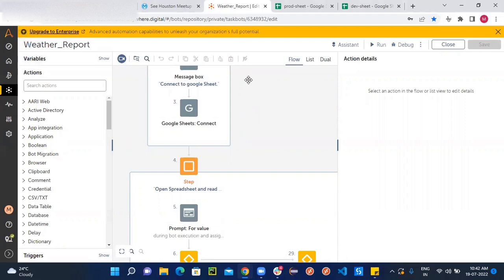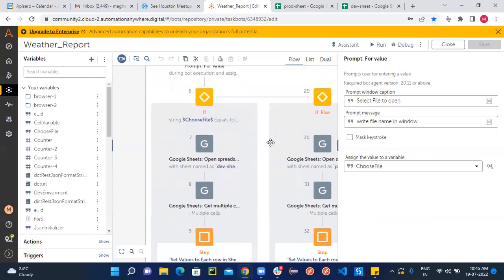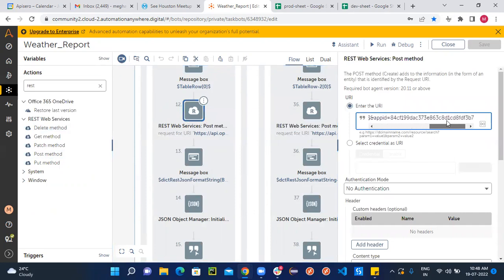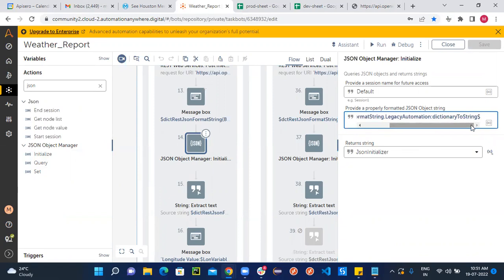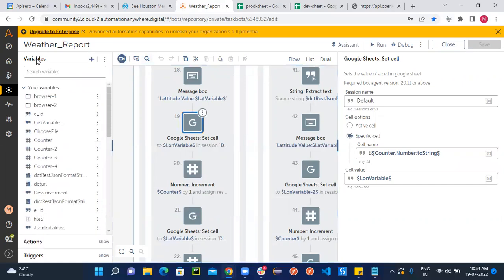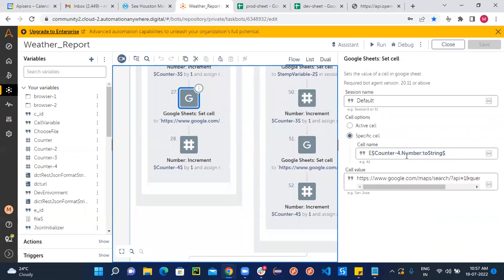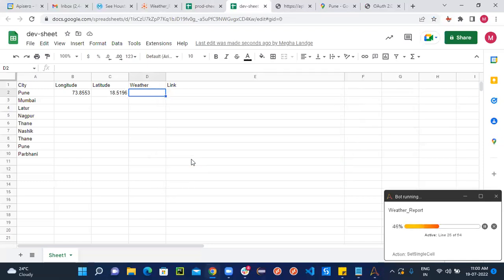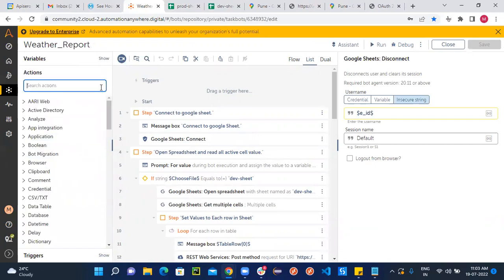Google Sheet Automation| Automation Anywhere Bot | Google Sheet API| Get Multiple Cell| Set Cell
using O Auth Client Id and Secret Client, gathering the weather report for two or more google sheet using automation anywhere.

automation Anywhere A360
Automation Anywhere 2019

if you have any suggestion for me please let me know.